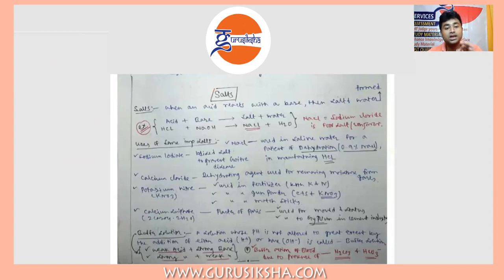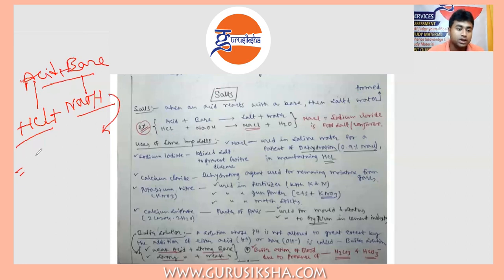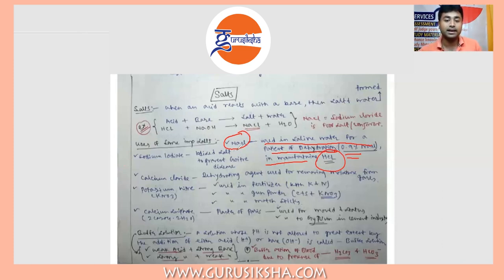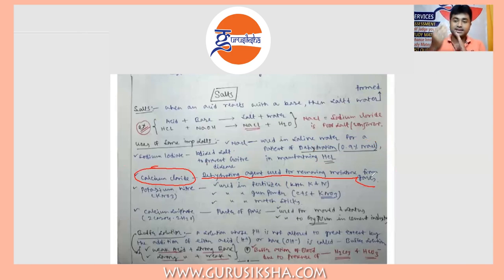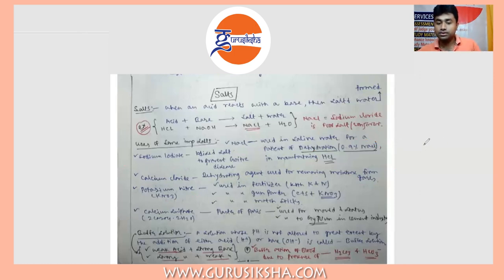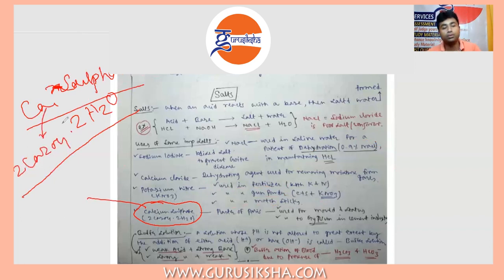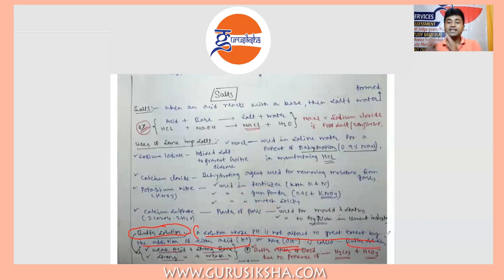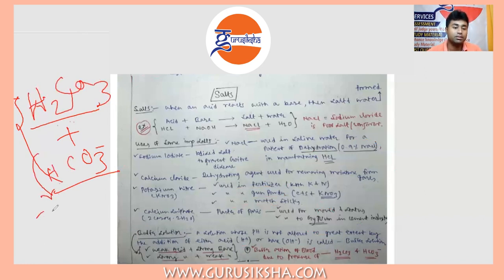Gurusiksha| Introducing our physics teacher Sourav Sir clearing the concept about Salt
Don't miss out this master class
Finding a quality teacher has never been easier whether you are a parent or a student who is seeking the assistance of a person who can easily improve upon your skills.
GURUSIKSHA will help you in your upcoming exam preparations in such a user friendly way that the concepts behind your subjects will be cristal clear to you.
Wheather you are preparing for your school exams, board exams or for National level competitive exams like JEE,NEET,NTSE,OLYMPIARD
GURUSIKSHA is your one & only solution